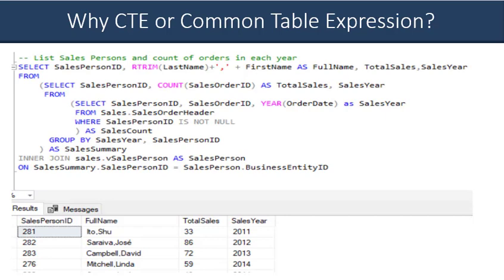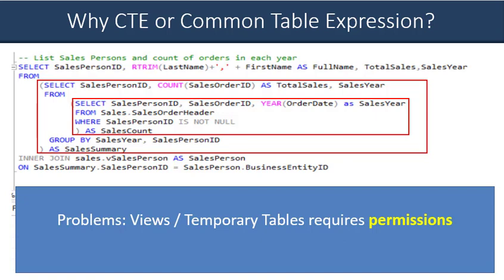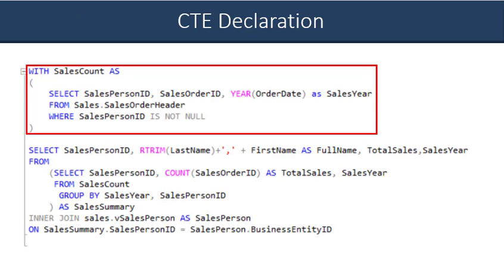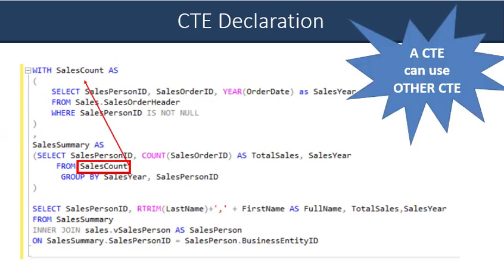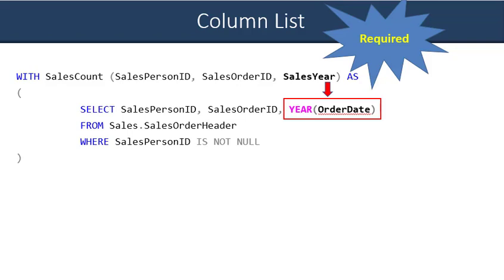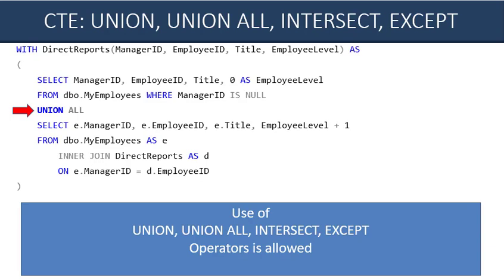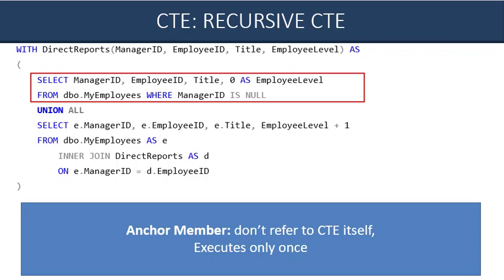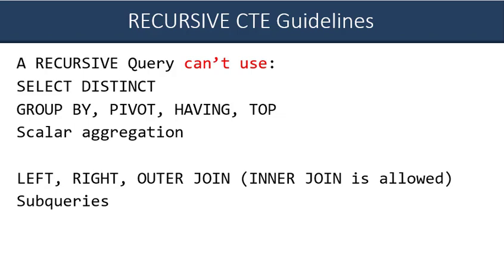CTE in SQL Server | SQL Tutorial | Recursive Common Table Expressions in SQL Server for beginners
This video is about CTE in SQL Server, Learn SQL for beginners series. You can also use Recursive Common Table Expressions in sql server. These are great for simplifying Nested SQL Queries in Microsoft SQL Server. I have already uploaded videos on database management systems like DBMS Tutorial for beginners and SQL Tutorial for beginner. Please watch these videos.

CTE provide a great way to simplify complex sql queries. These provide a way to write sql query outside the main query, and then refer to it in your main query.